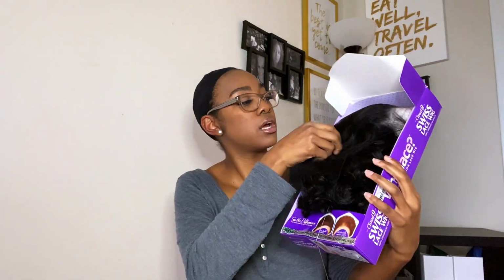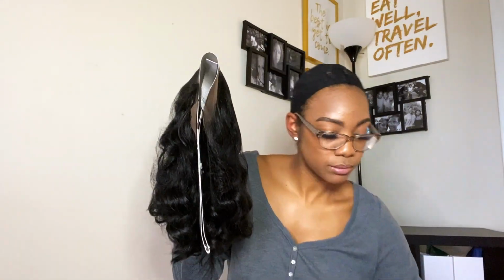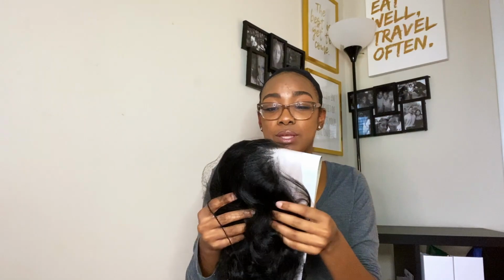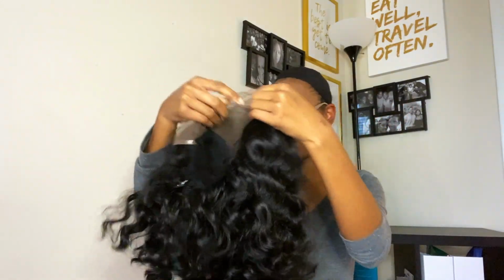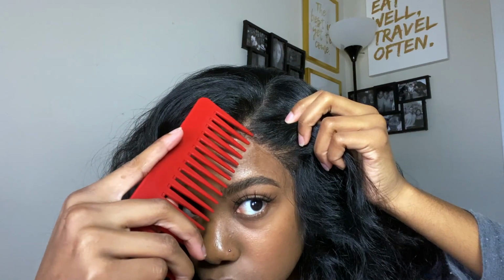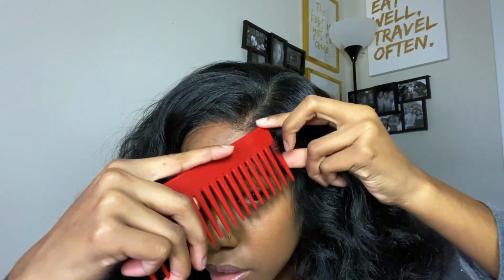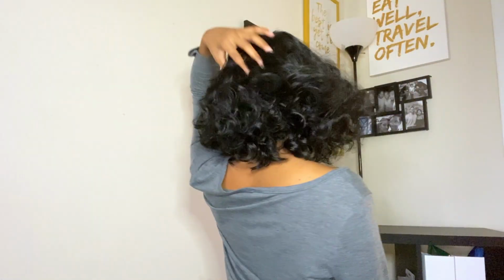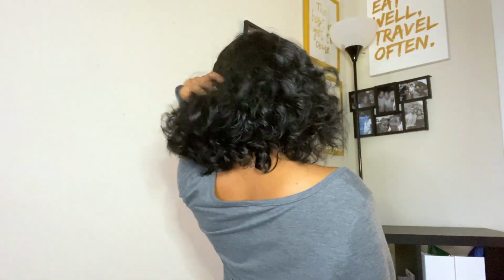Sensationnel Cloud 9 "Kamile" | Wig Application & Transformation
Hello, my love. I hope you enjoy this video and find it helpful. Please, feel free to let me know your feedback. Also, tag me in your pictures and videos if you buy the wig.

Wig can also be found on other websites such as:
Sam's Beauty
Divatress
EbonyLine